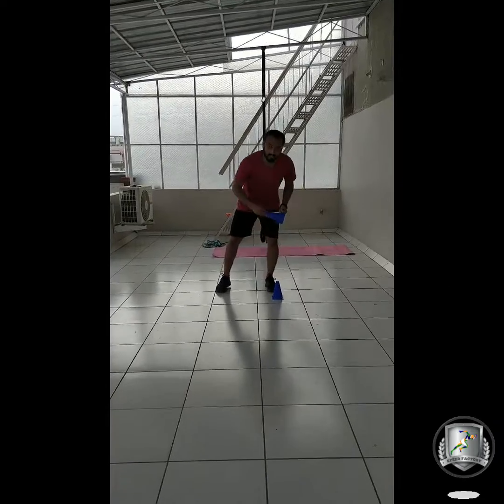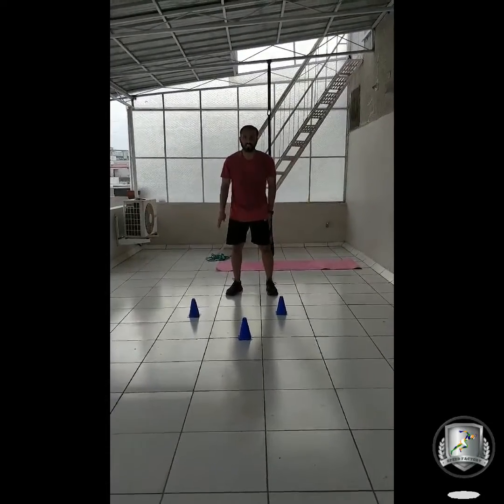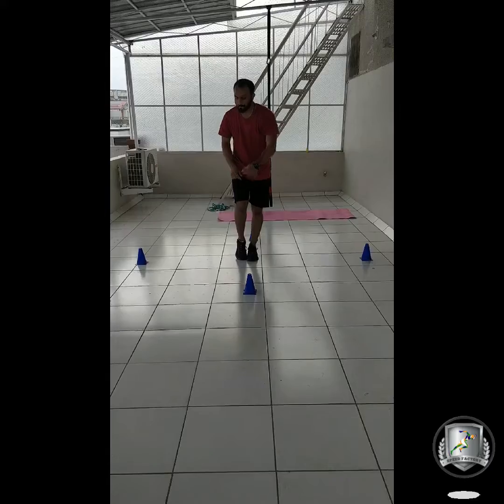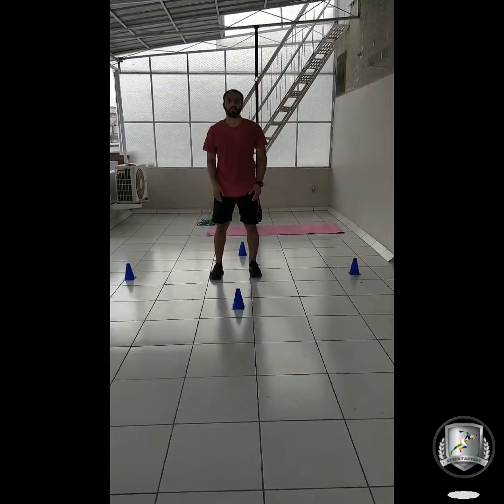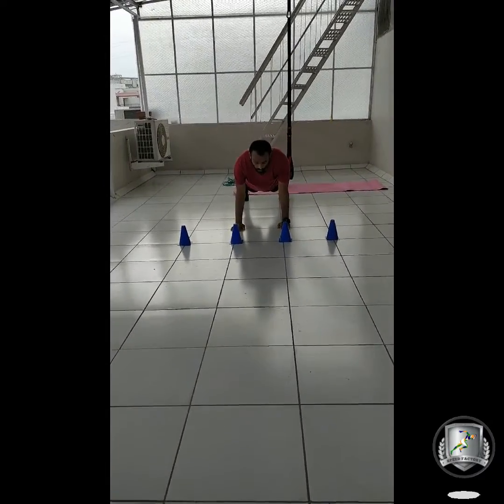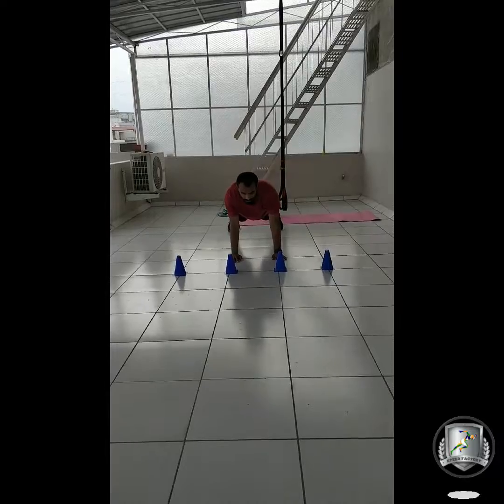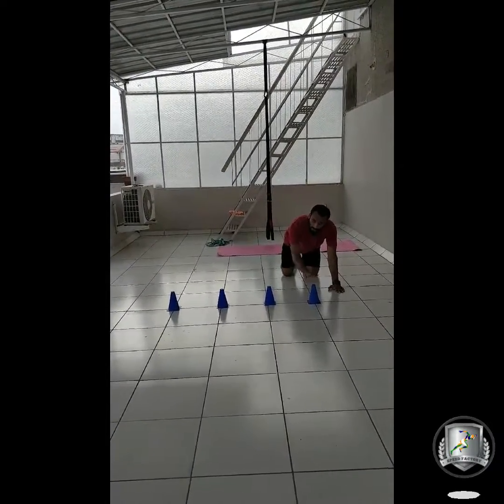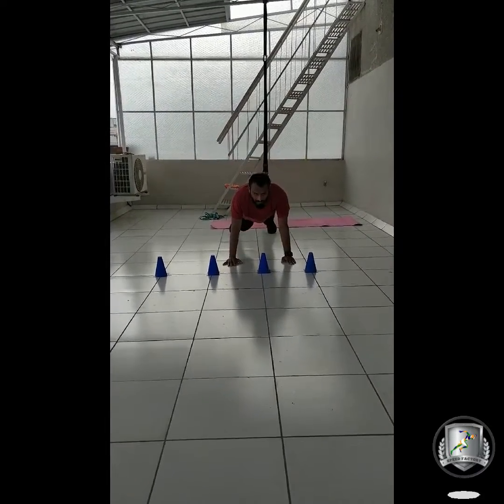Balance Training | Fun Drills for all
Hi all, these are few balance drills which you may want to add to your workouts to make it fun and also to get you stronger!